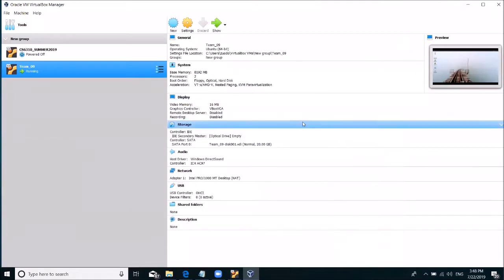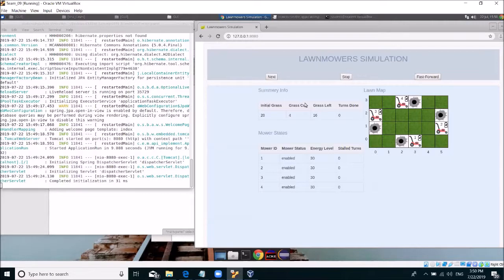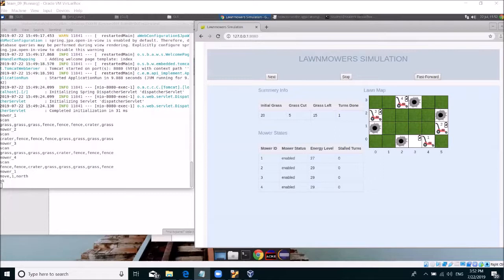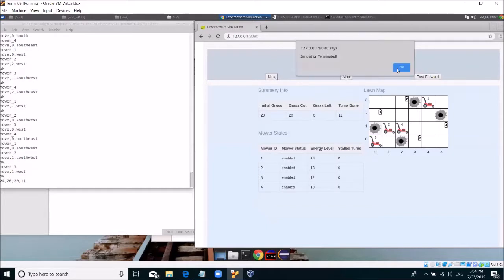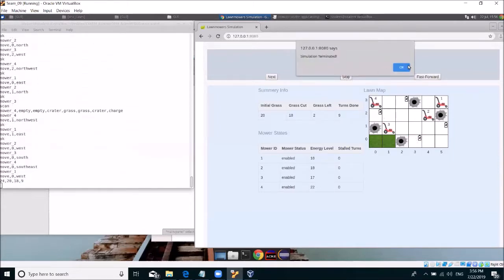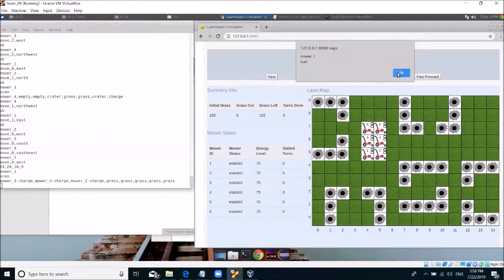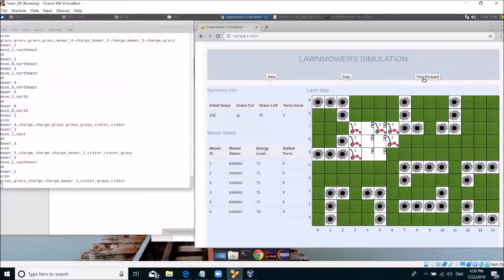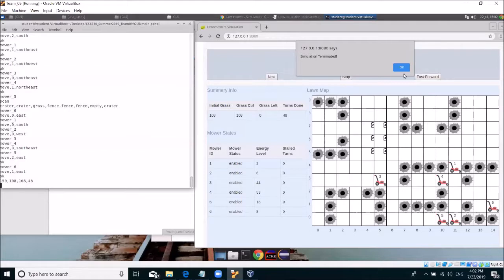CS6310 OsMowSis Team_9 Implementation & Demo